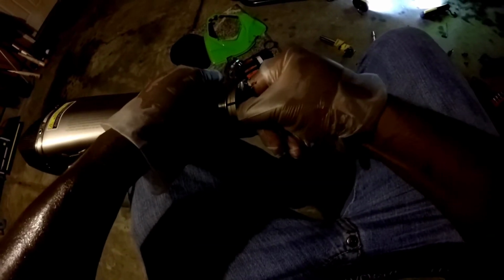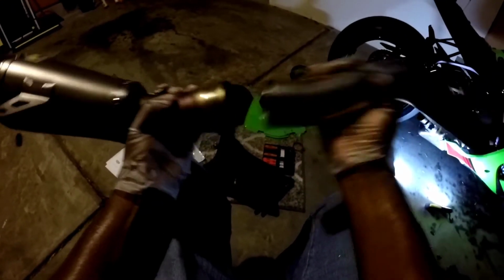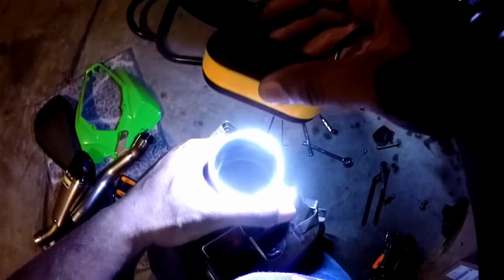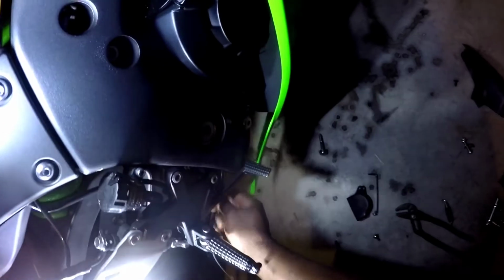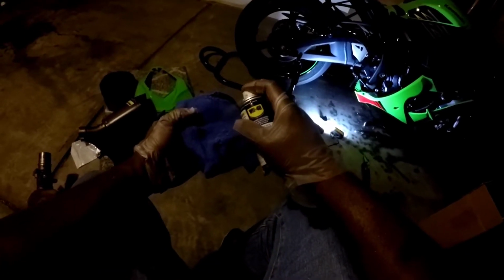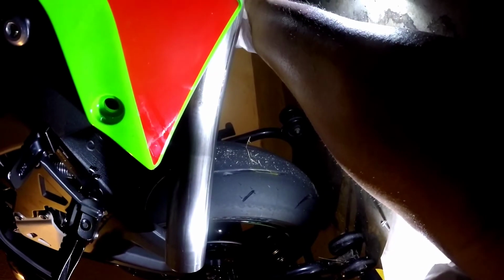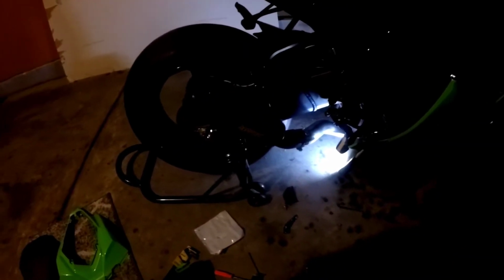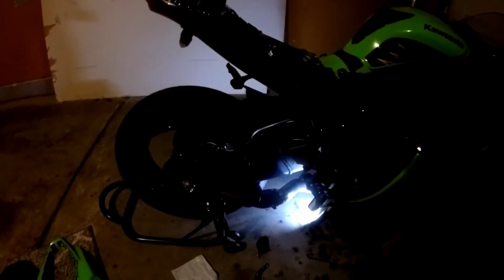Akrapovic link pipe and Slip-on installed on ZX10R 2020 (Shooting Flames 🔥)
Removal of catalytic converter and adding Akrapovic link pipe to my current set-up on my 2020 Kawasaki ZX10R